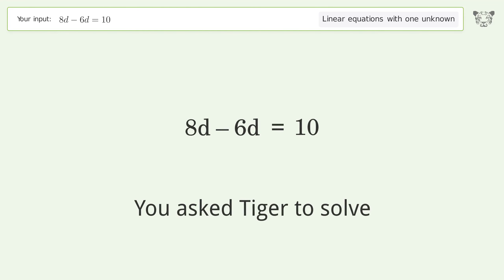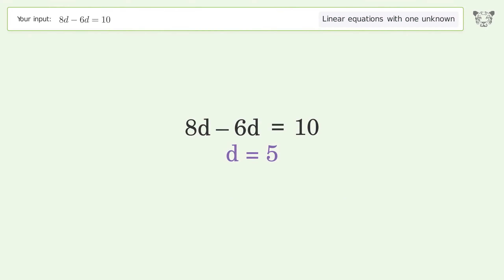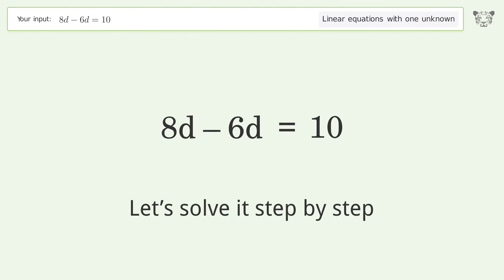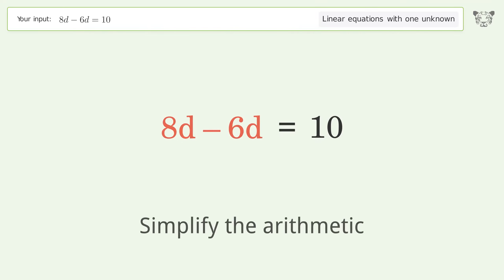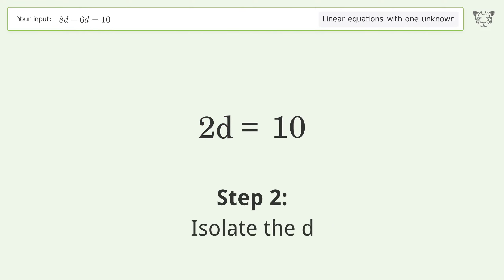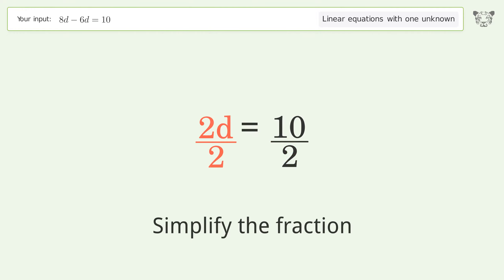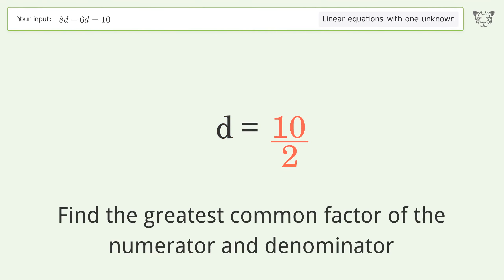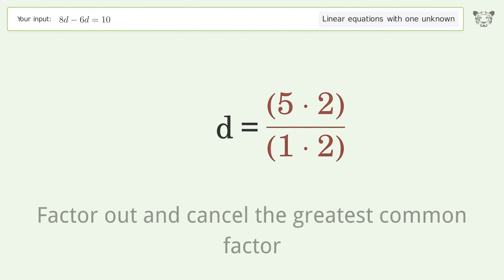Linear equation with one unknown: Solve 8d-6d=10 step-by-step solution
Solving 8d-6d=10 using the linear equation with one unknown solver

for a step-by-step and more tips and tricks for dealing with linear equations with one unknown.